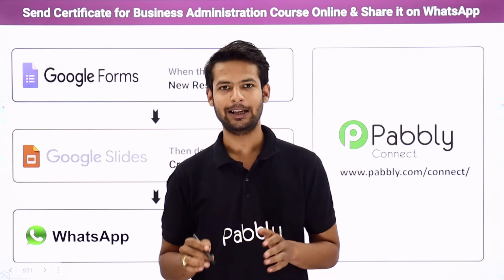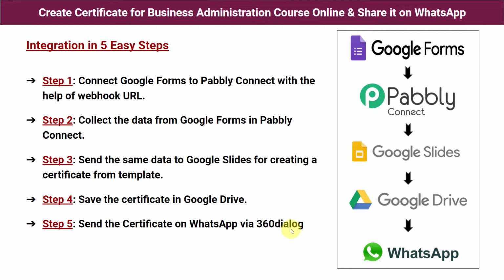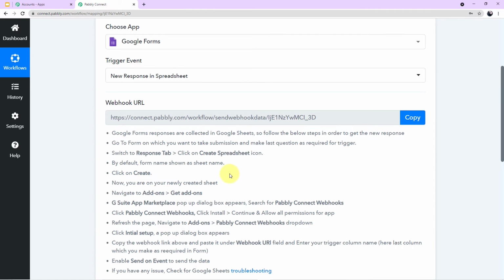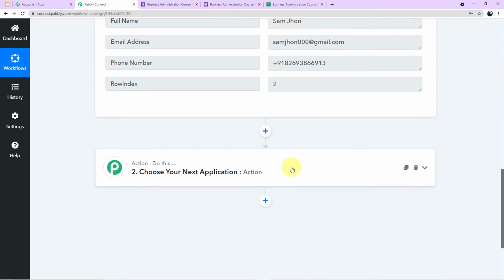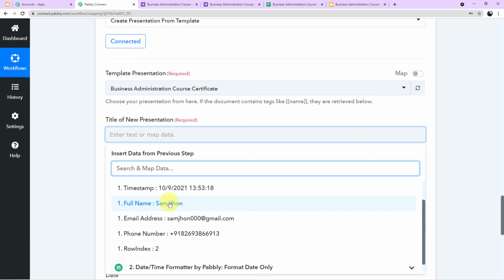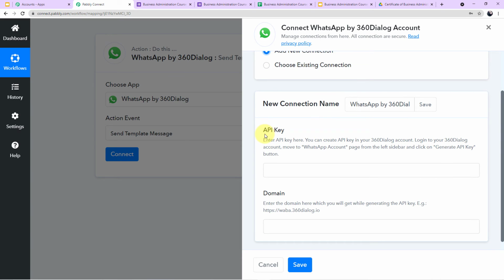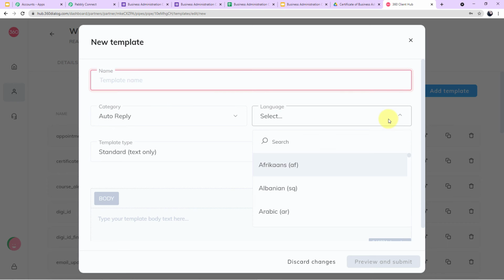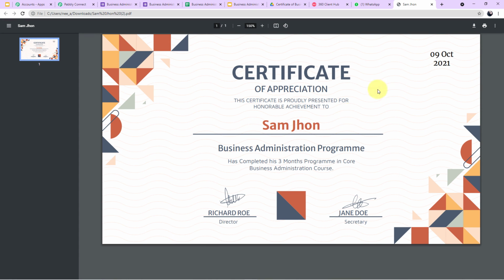Create Certificate for Business Administration Course Online & Share it on WhatsApp Automaticallys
✅ In this video, we will learn Google Forms Google Slides WhatsApp integration, where you can create certificate for business administration course online & share it on WhatsApp automatically with the help of Pabbly Connect.